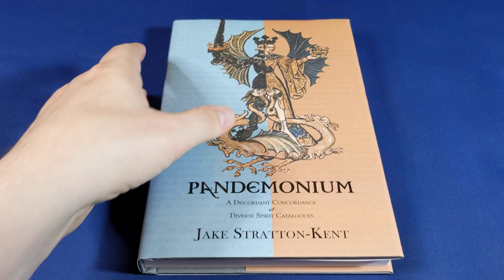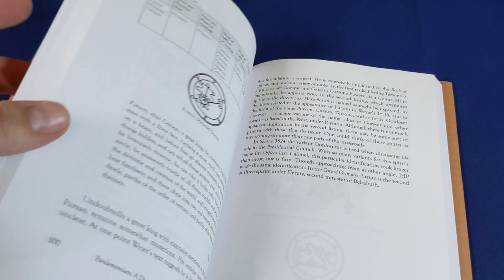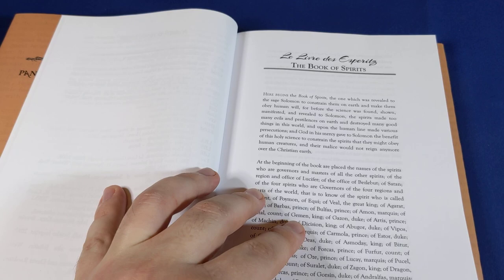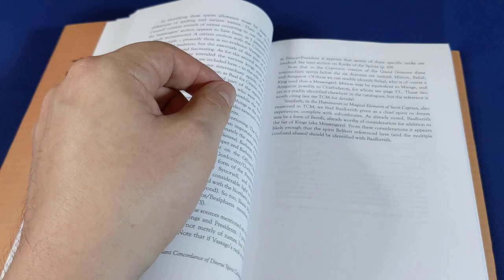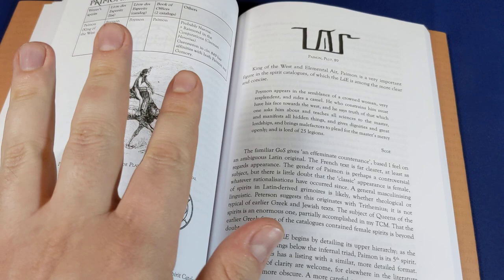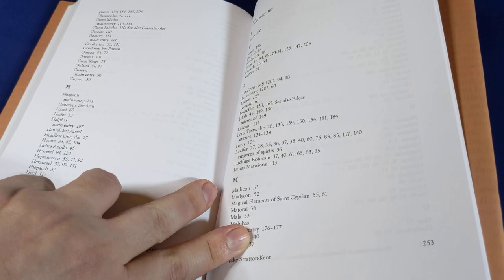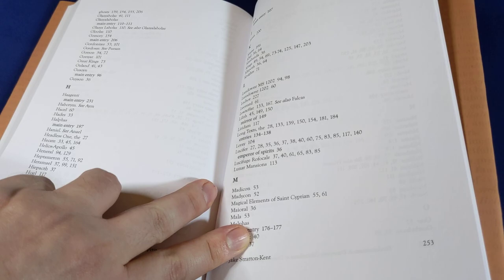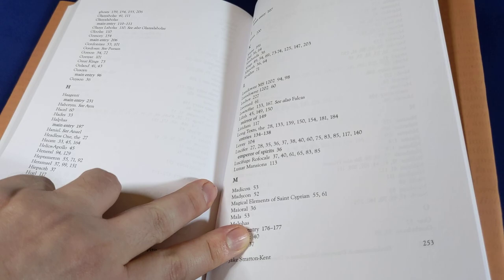Pandemonium by Jake Stratton-Kent [Esoteric Book Review]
Pandemonium by Jake Stratton-Kent, published by Hadean Press.

All *Foolish Fish Members* get to watch Esoteric Saturday videos one week early without advertisements, get to chat on the FF Discord server, and get to watch my FF News videos a day early, among other perks :)

HEY FF MEMBERS! COME JOIN US ON DISCORD!
Members are often surprised to find out that checking out the Foolish Fish Discord Chat server is actually the best part of being a member ;)
It's easy:
1) Download the Discord app (phone or computer, best on computer),
2) sign in or create a free account if you don't already have one,
3) go to "User Settings", then click on "Connections", then click on "YouTube"
4) enter your Youtube Credentials
5) Discord will be able to see that you are a member and will invite you to join the Foolish Fish Members Discord server right there.
6) click on the invitation and come and chat chat with like-minded people, or just chill in the background and quietly enjoy reading the interesting conversations, tips and trick of all the other magi!